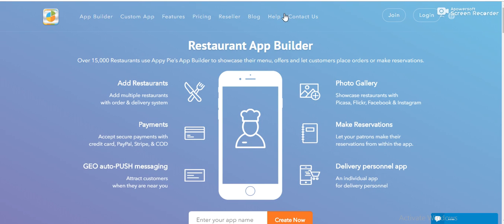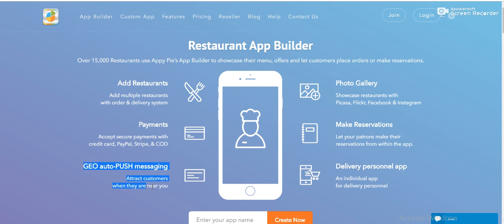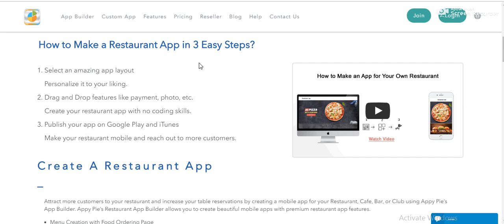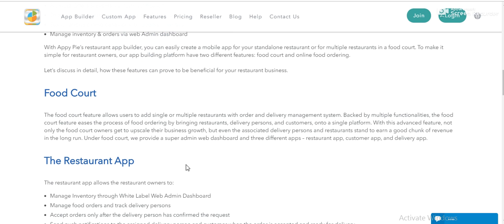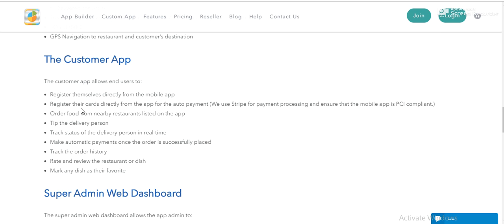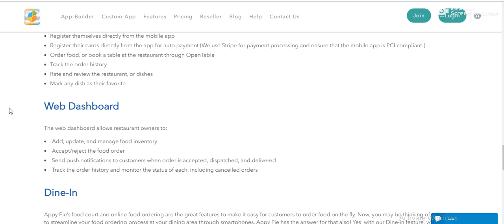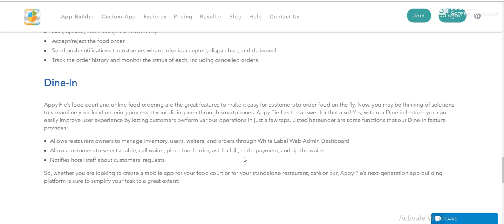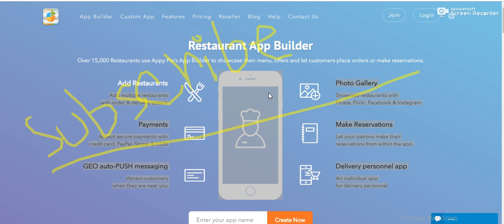Food ordering app builder - APPYPIE